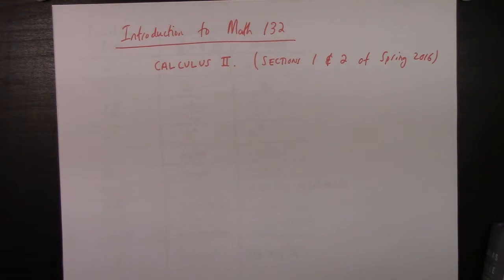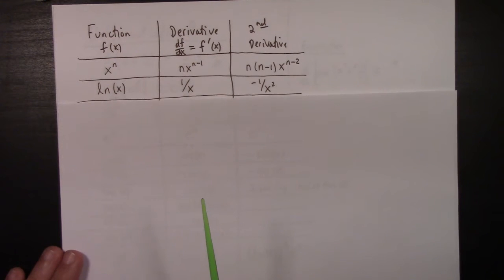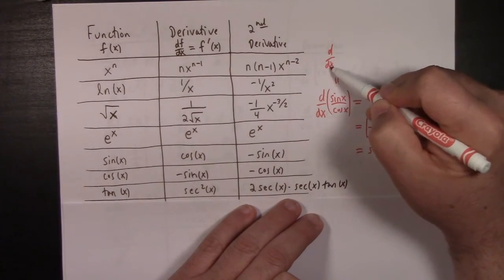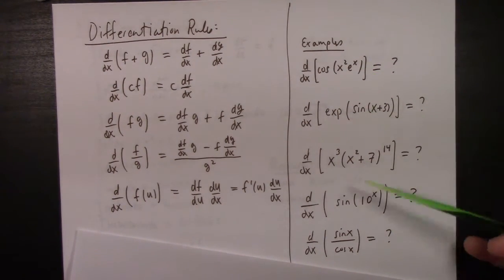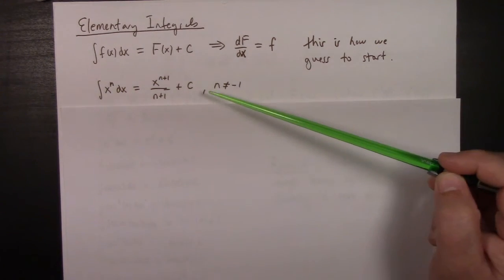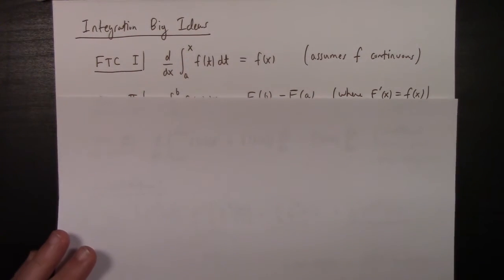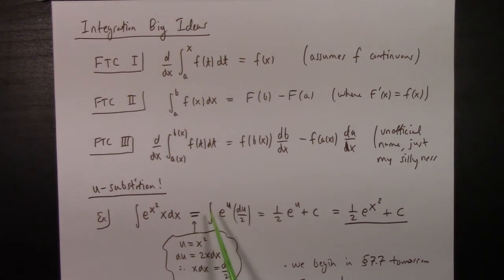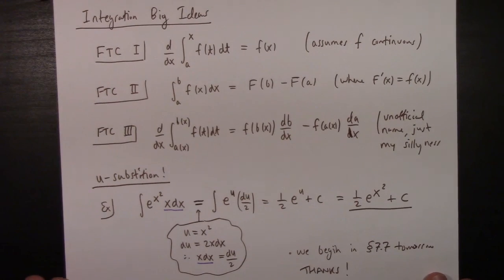Calculus II: sec1: introductory comments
Ok, this is not even the real course introduction. I need to talk to you all about homework and such in person. However, this does serve to review those things we all should know cold from calculus I.